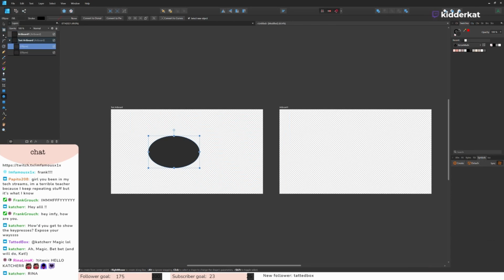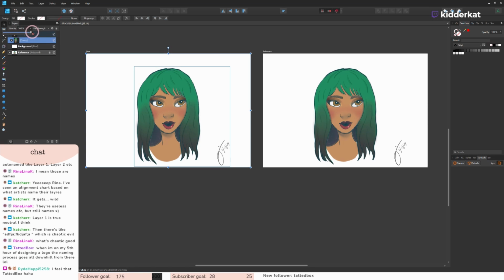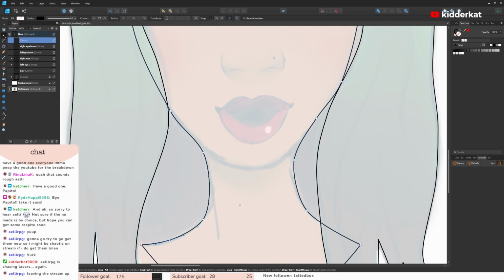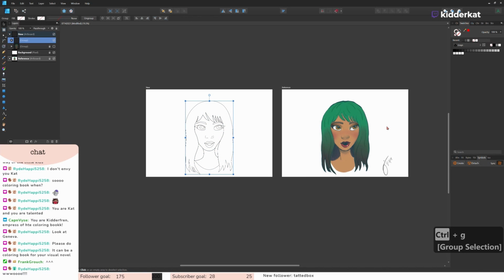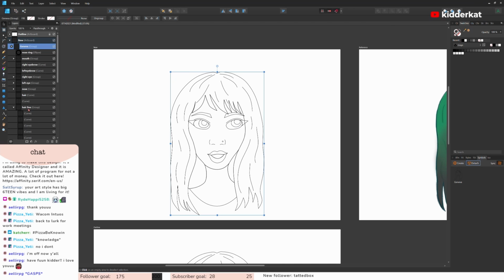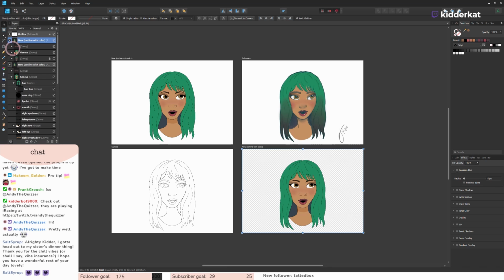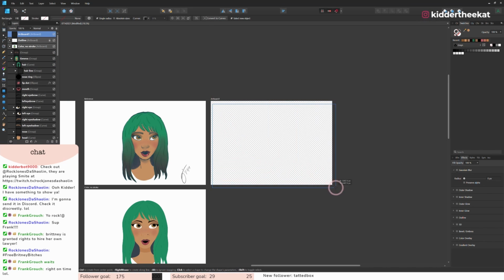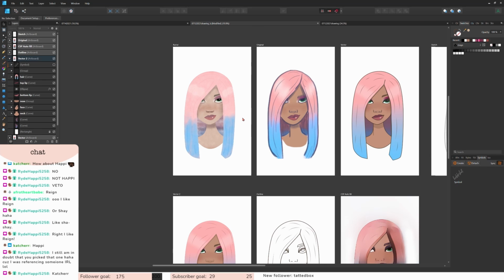Coloring in Affinity Designer with Kidderkat!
In this stream recap, I discuss how *I* color characters using Affinity Designer. Click "Show More" to see the Table of Contents!

By the way, I got a lot of terminology incorrect, but it's okay because I'm still learning!

Contents -
0:00 - Intro
1:28 - Artboards
4:09 - Creating Color Palettes
8:47 - Naming Layers
10:18 - Creating a group (super short)
11:28 - Pen Tool
12:24 - Node Tool
22:07 - Subtract function
28:54 - Symbols
33:06 - Filling curves (coloring shapes)
34:36 - Pencil Tool
39:21 - Layer order
40:25 - Nesting/Layer Clipping
43:20 - Gaussian Blur and Opacity
48:06 - Removing Strokes from multiple objects
51:00 - Gradients and Color Adjustment
57:45 - Pixel Persona and the Brush Tool
1:01:28 - Special announcement!